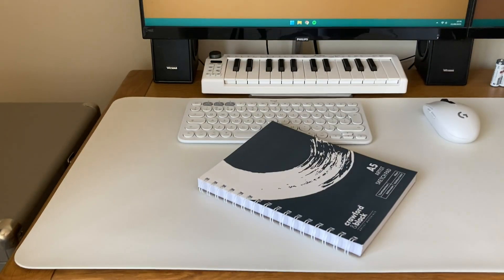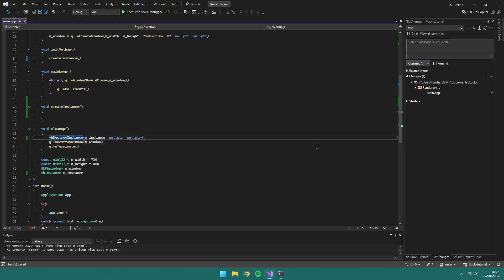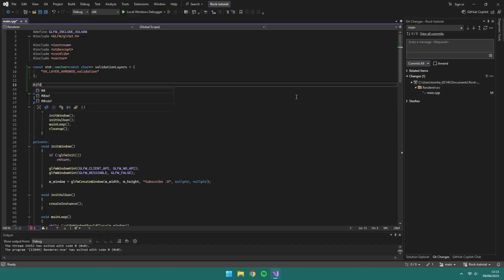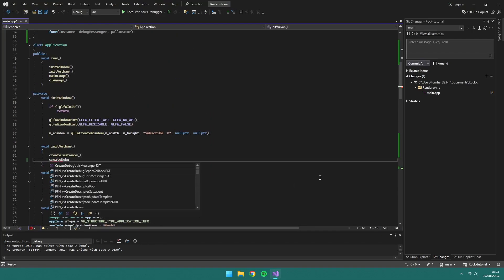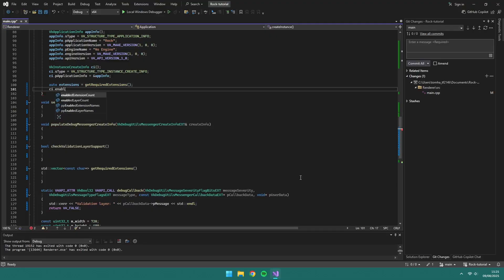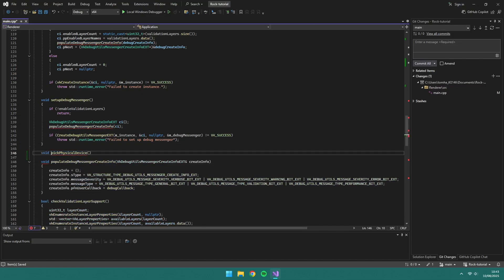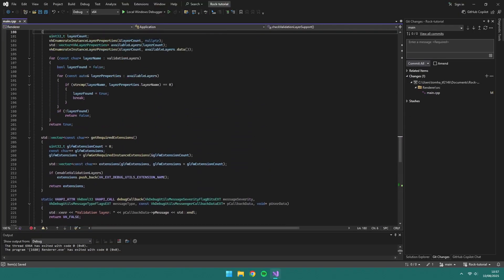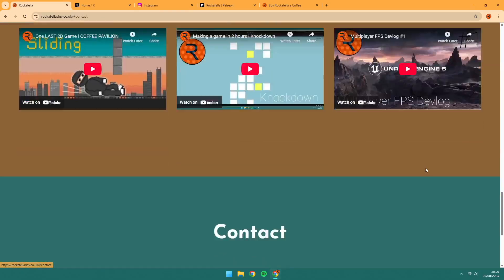Rock VULKAN Tutorial #1 - Instance, Devices and Debugging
In this video, I show you the first steps towards drawing a triangle with Vulkan. This series will show you how to create a game engine using Vulkan.

➤Ignore:
I created my own game engine. I tried implementing as many features as I could including my own physics engine, user interface and an example game. I began by rendering 2D shapes onto the screen and realized how much work it was using Vulkan (over 800 lines of code). I then moved onto 3D shapes which was even harder. I created a physics engine implementing vectors, matrices, forces and simple physics equations. Then I moved onto implementing compute shaders for particle effects. This was really difficult and it took a while to get it working but I am so happy with my progress and the final result. This tutorial series will show you a step-by-step of how I created this game engine and how you can create it yourself. In the future, I plan on expanding on the Rock game engine.